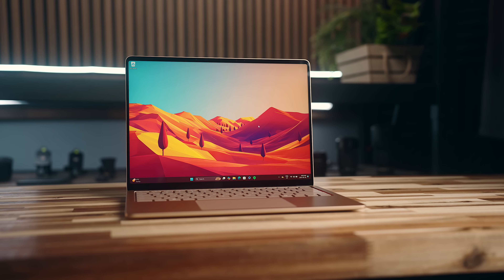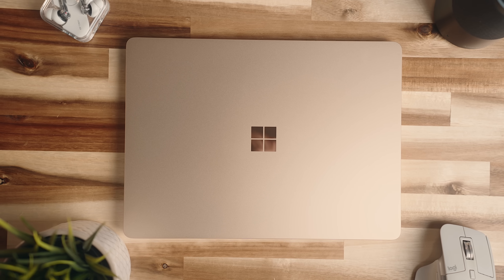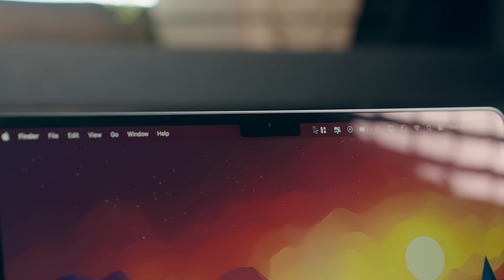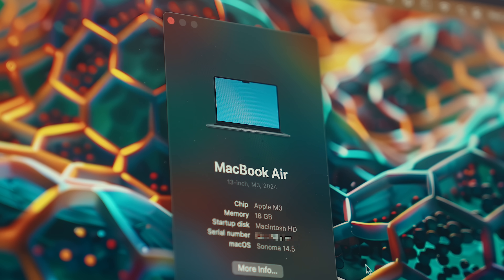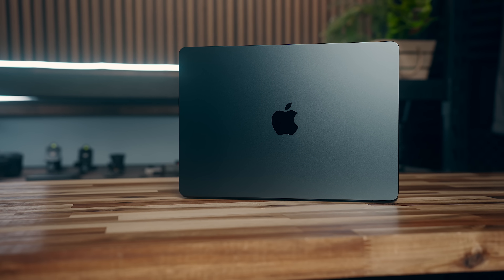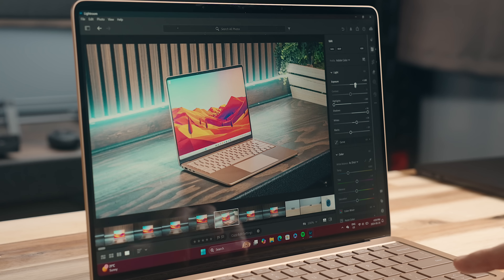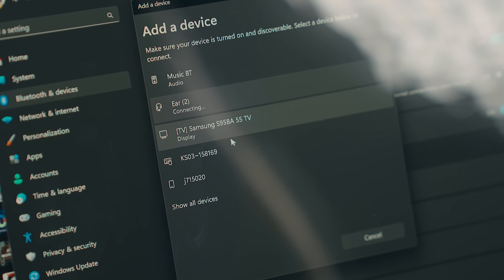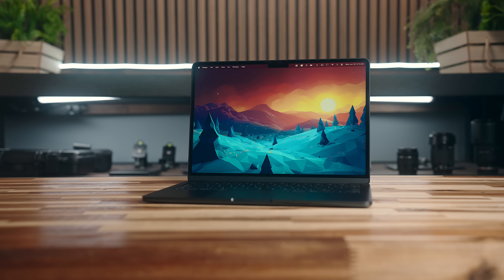Surface Laptop 7 vs MacBook Air M3: Reality Check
Can the CoPilot+ Surface Laptop really beat the M3 MacBook Air?

I tested the new CoPilot Plus Surface Laptop 7 against the M3 MacBook Air. Microsoft claims the CoPilot Plus is up to 58% faster in sustained workloads and has 20% better battery life. My experience with both shows gains but also trade-offs. I’ll dig into a real-world comparison, examining performance, battery life, and usability. Curious if one outperforms the other? Stick around to find out how the Snapdragon X Elite stacks up in everyday use vs the M3, and which offers better value.

MY MAIN SETUP GEAR:
M3 MacBook Air
MacBook Pro M3 Pro
Humancentric Vertical Laptop Stand
HyperDrive Next USB4 SSD Enclosure

00:00 | Start
01:31 | Design
02:57 | Ports
03:32 | Displays
05:35 | Performance & Battery
10:54 | Other Stuff
11:53 | Wrapping Up